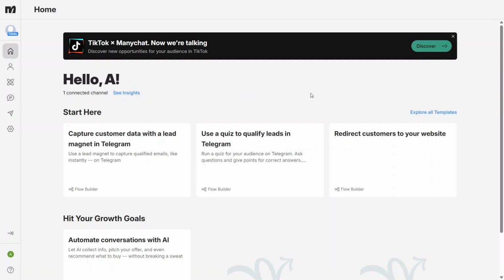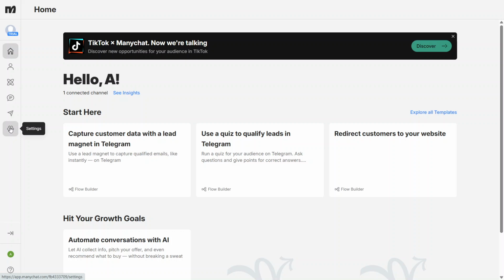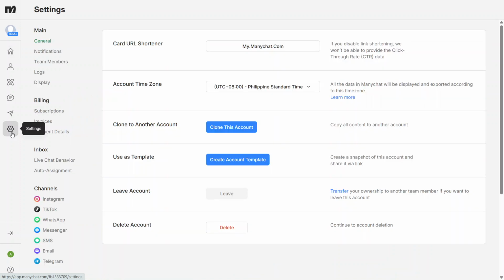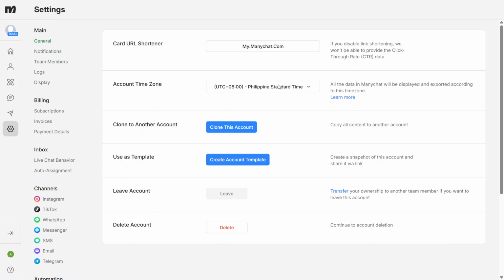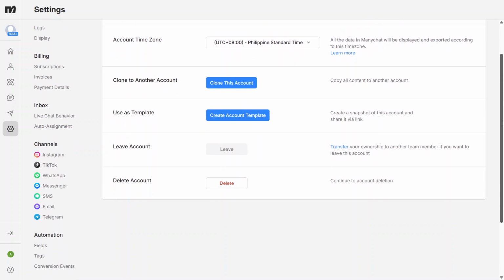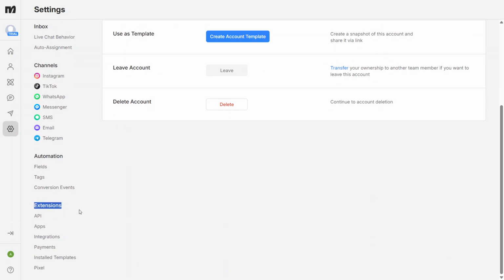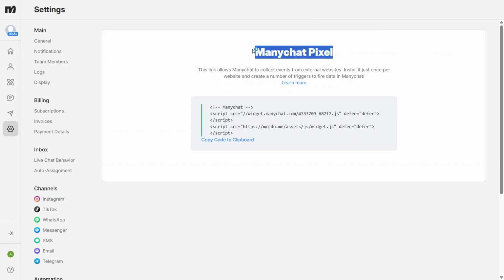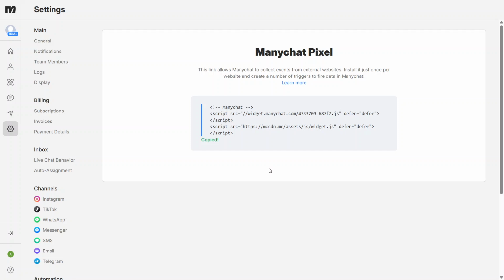How To Find ManyChat Tracking Pixel (2026) | Tracking Settings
How to find ManyChat tracking pixel using the current tracking and analytics settings. This tutorial shows where tracking pixels are located inside the ManyChat dashboard, how to access pixel settings, and how tracking is used for analytics and event measurement. You’ll learn what the ManyChat tracking pixel is used for, where it’s applied, and how it connects with external platforms like ad or analytics tools. This is the updated process for 2026 and reflects ManyChat’s latest interface and tracking configuration options. Ideal if you need to locate your tracking pixel for setup, verification, or troubleshooting.